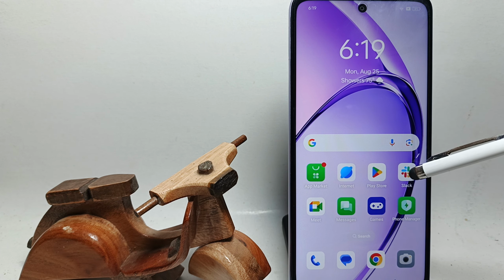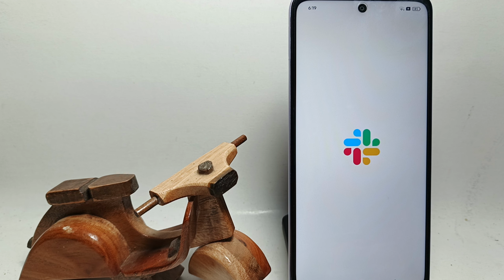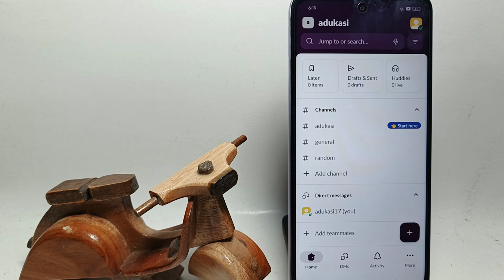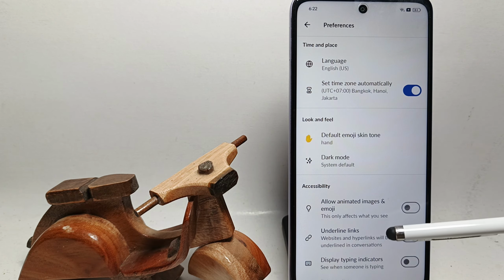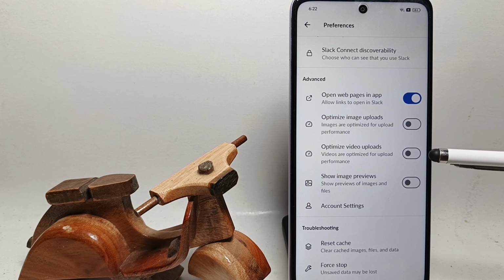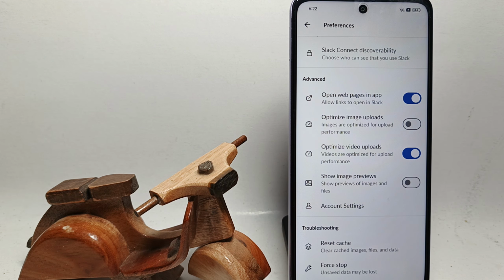How To Turn On Optimize Video Uploads In Slack App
This video is relevant:
how to turn on optimize video uploads slack app
how to turn on optimize video uploads in slack
how to turn on optimize video uploads slack
turn on optimize video uploads in slack app
activate optimize video uploads in slack app
how to activate optimize video uploads in slack app
tutorial turn on optimize video uploads in slack app
how to turn on optimize video uploads
slack app
turn on optimize video uploads
slack